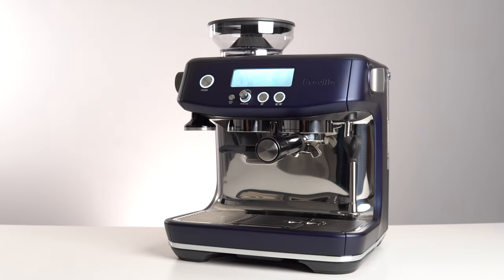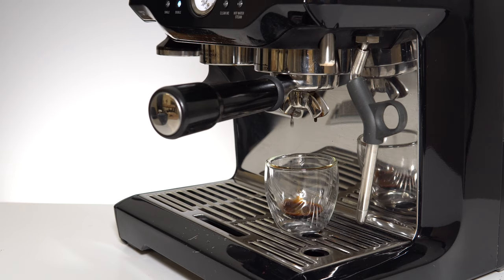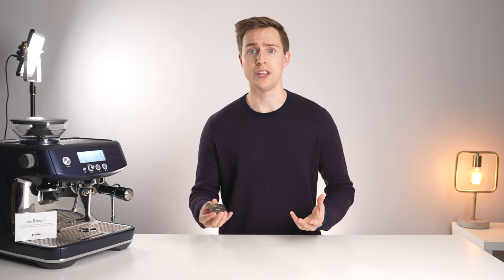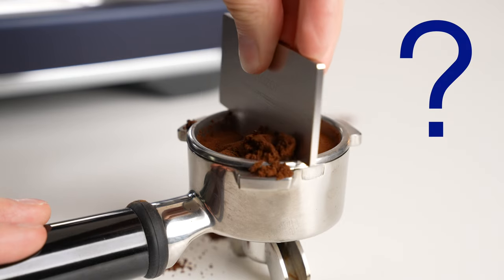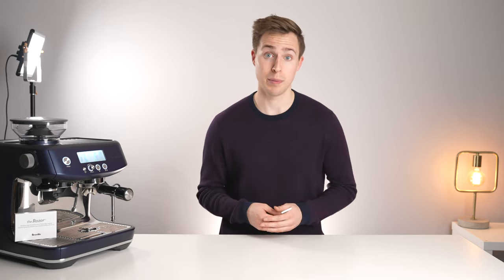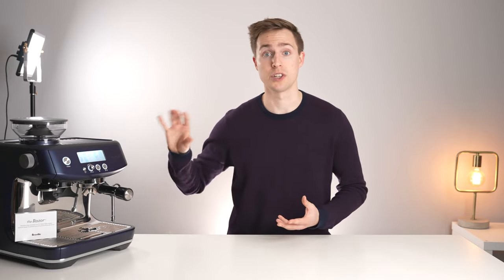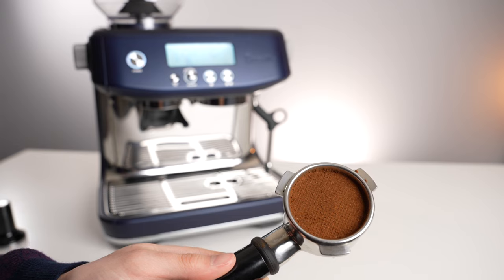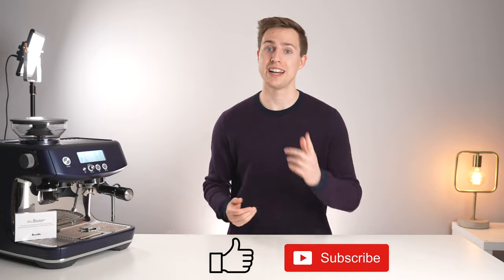Breville Razor | Should You Use It?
Budget Scale
Palm Tamper

The Breville Razor trimming tool is a dosing control tool that Breville came up with to make the lives of beginner baristas easier. Problem is, it can do more harm than good. In this weeks review, we look at the Razor Tool, and show you exactly why you shouldn't be using it, and what you should be using for dosing and tamping instead!